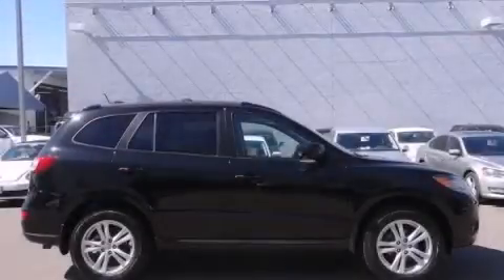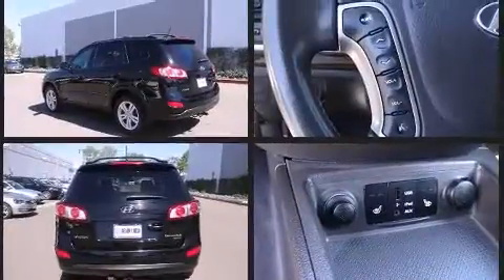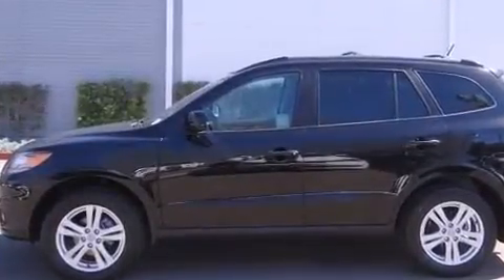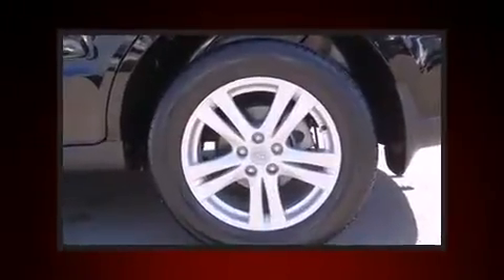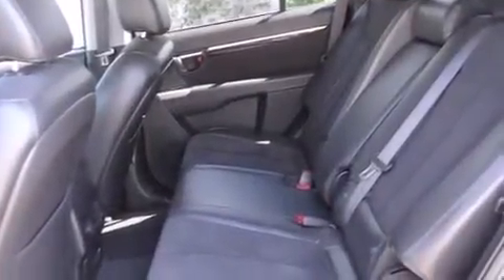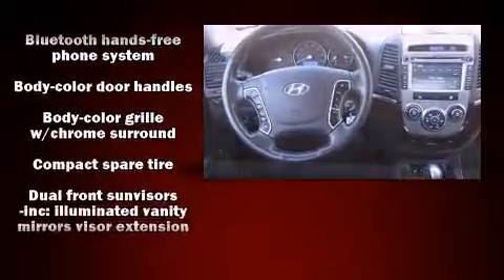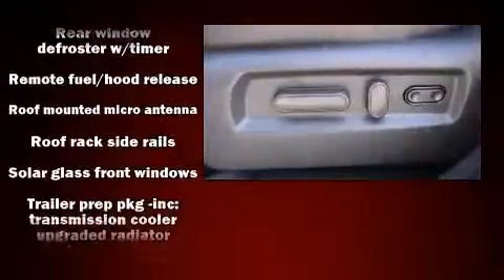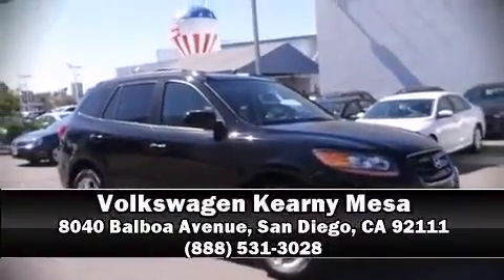2011 Hyundai Santa Fe SE in San Diego, CA 92111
Step into the 2011 Hyundai Santa Fe. With just over 45,000 miles on the odometer, this 4 door sport utility vehicle prioritizes comfort, safety and convenience. A 3.5 liter V-6 engine pairs with a sophisticated 6 speed automatic transmission, and for added security, dynamic Stability Control supplements the drivetrain. All wheel drive provides for safe passage, regardless of road or weather conditions. Hyundai prioritized practicality, efficiency, and style by including: a rear window wiper, an automatic dimming rear-view mirror, an outside temperature display, heated seats, front fog lights, a roof rack, and much more. Hyundai ensures the safety and security of its passengers with equipment such as: head curtain airbags, front SIDE impact airbags, traction control, anti-whiplash front head restraints, a panic alarm, and 4 wheel disc brakes with ABS. Brake assist technology provides extra pressure when applying the brakes. It also arrives with a Carfax history report, providing you peace of mind with detailed information. Our sales staff will help you find the vehicle that you've been searching for. We'd be happy to answer any questions that you may have.